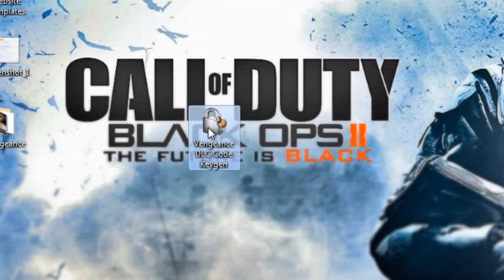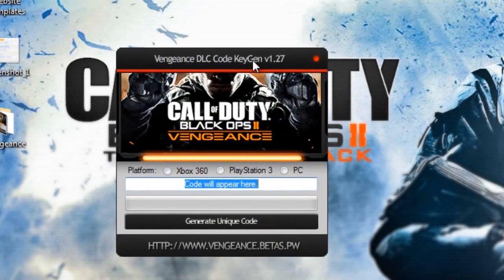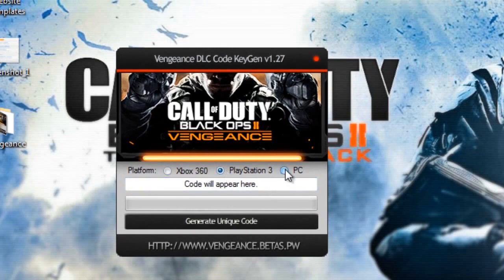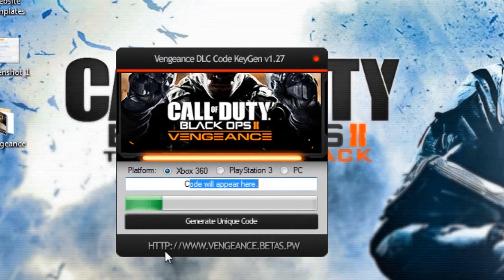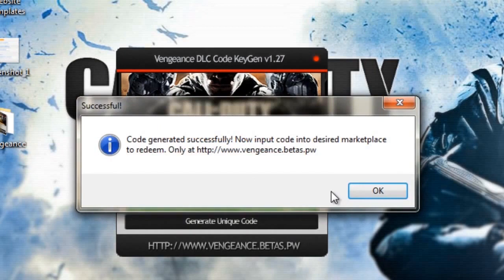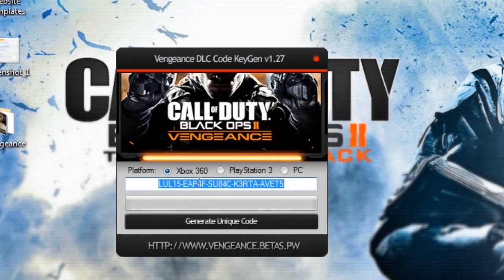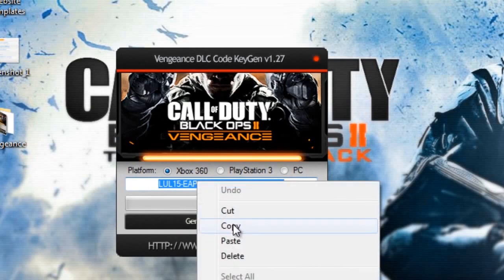DLC BLack Ops 2 Vengeance PC, PS3, Xbox 360]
black ops 2 vengeance
add me on ps3 aanddrreeww18